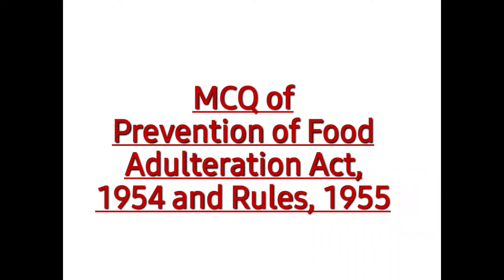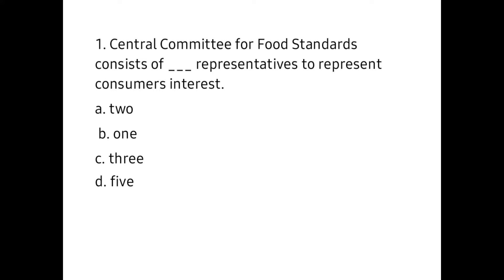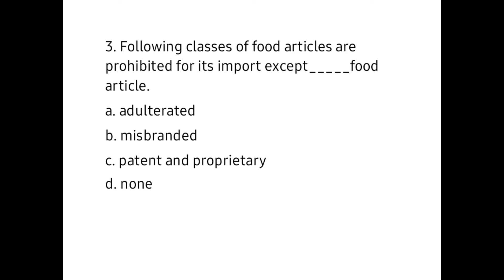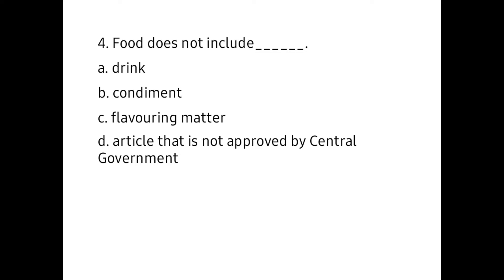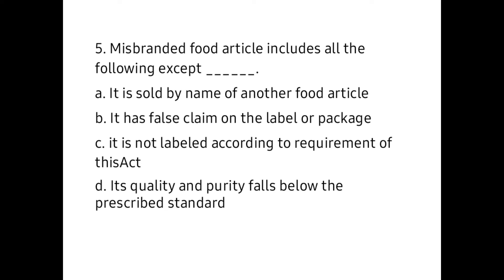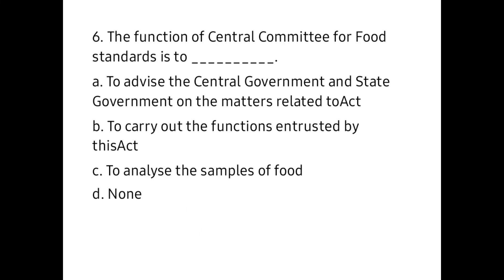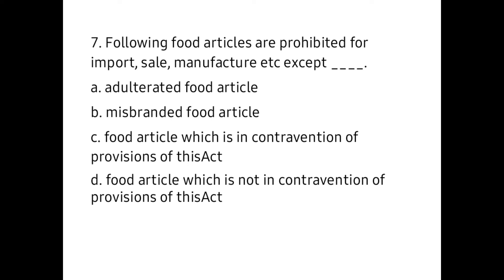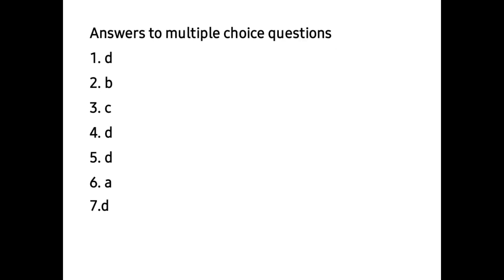MCQ of Prevention of food adulteration act 1954 and rules 1955| Pharmaceutical Jurisprudence